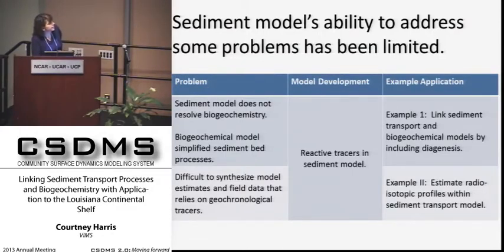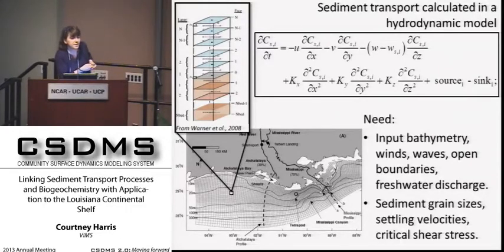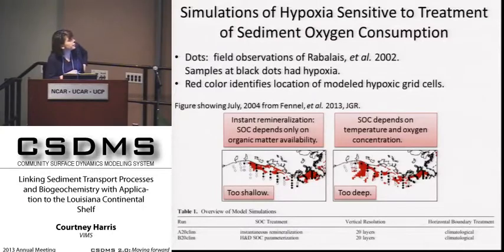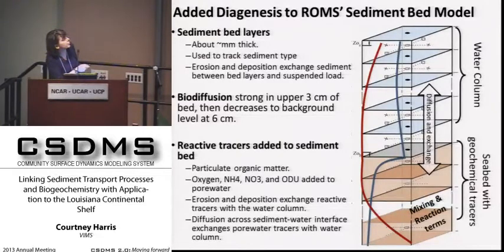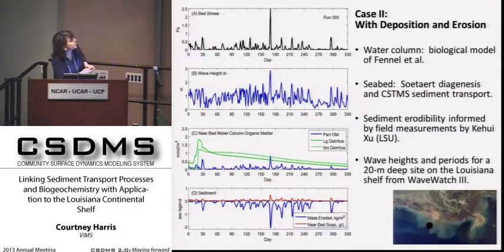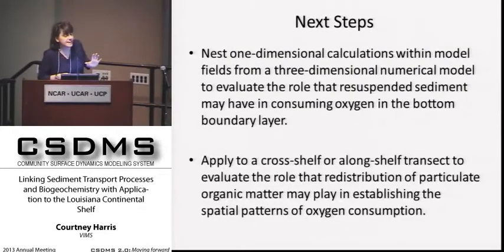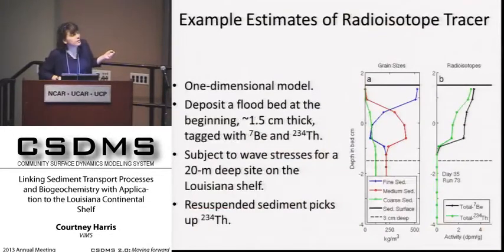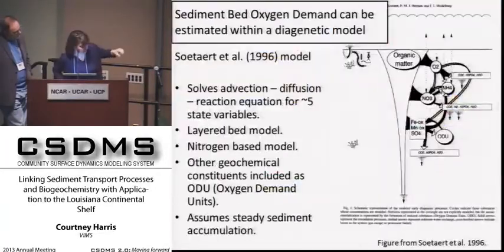CSDMSmeeting2013 by Courtney Harris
Courtney Harris: Linking Sediment Transport Processes and Biogeochemistry with Application to the Louisiana Continental Shelf